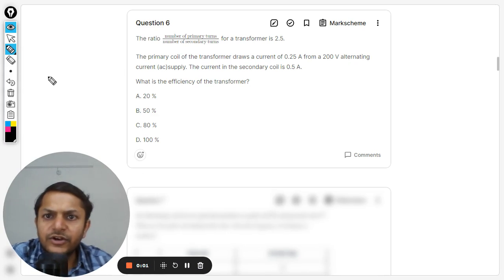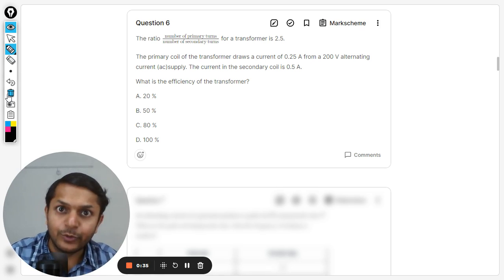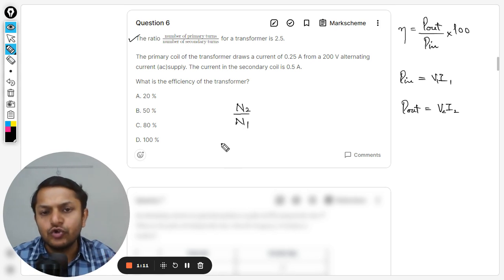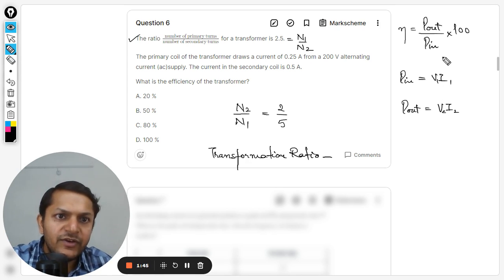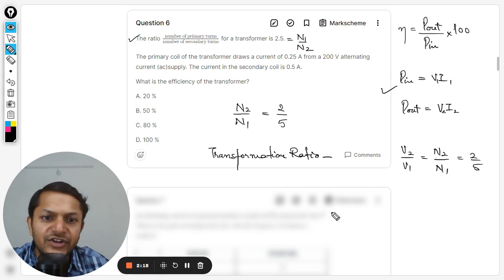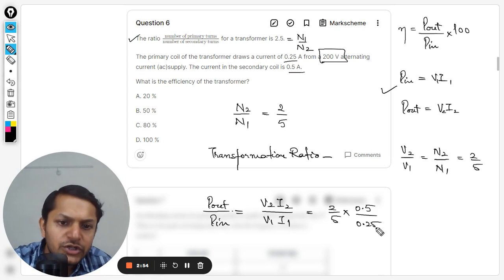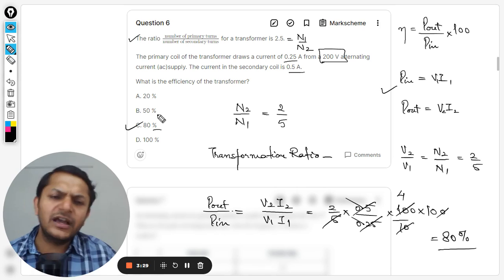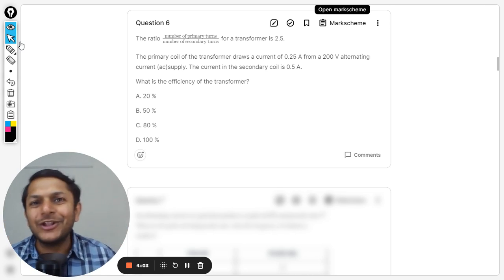The ratio number of primary turns/number of secondary turnsnumber of secondary turnsnumber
The ratio number of primary turns/number of secondary turnsnumber of secondary turnsnumber of primary turns​  for a transformer is 2.5.The primary coil of the transformer draws a current of 0.25 A from a 200 V alternating current (ac)supply. The current in the secondary coil is 0.5 A.What is the efficiency of the transformer?